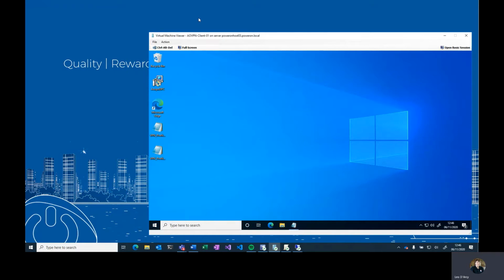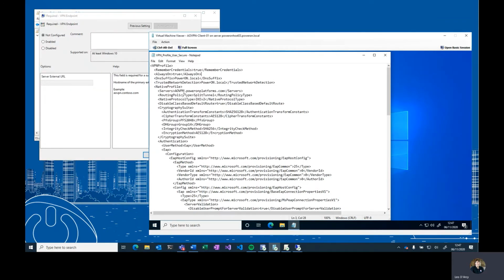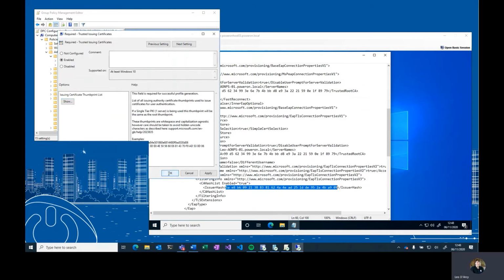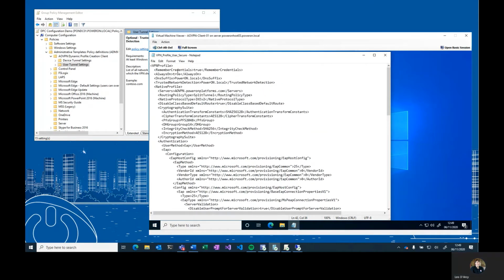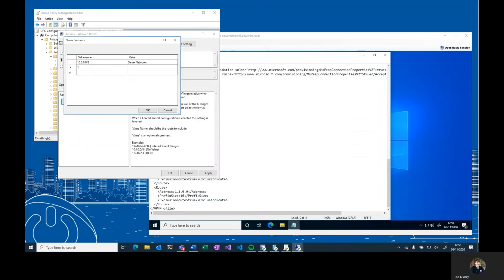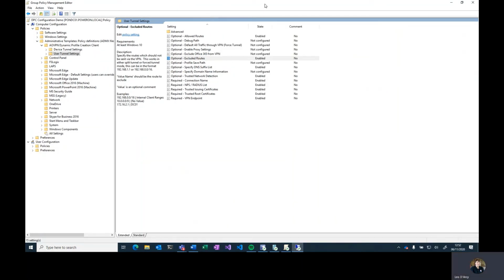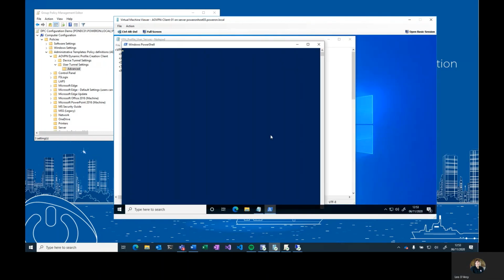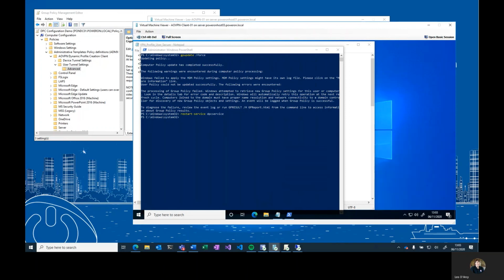AOVPN DPC: Configuring the User Tunnel